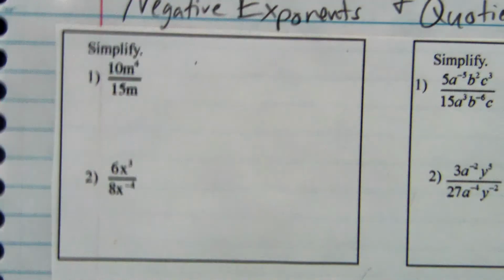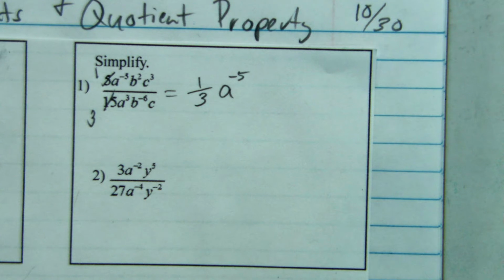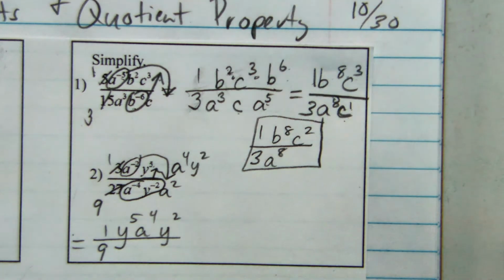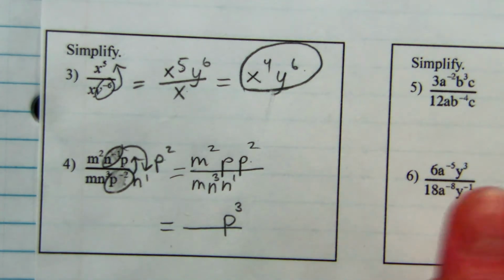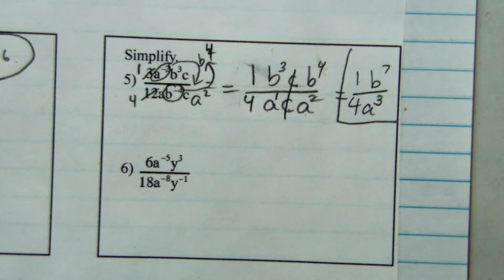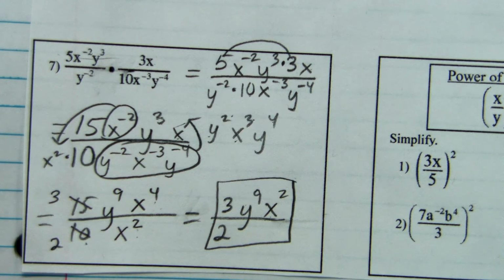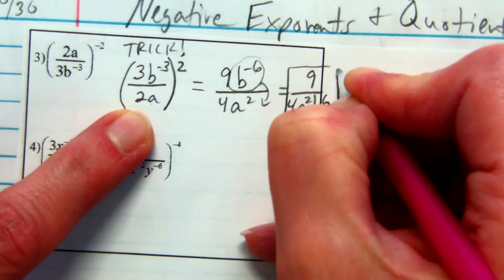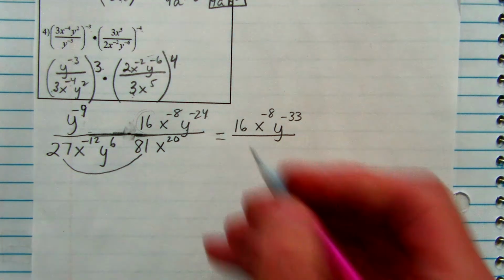Negative Exponents & Quotient Property